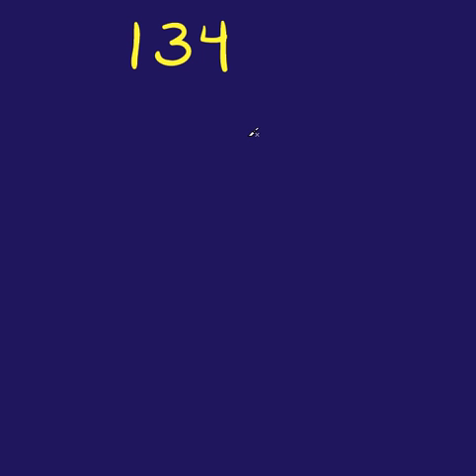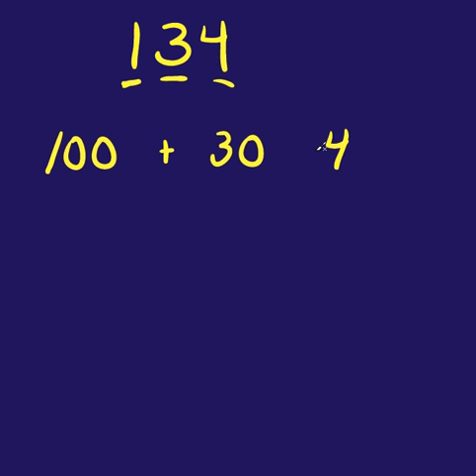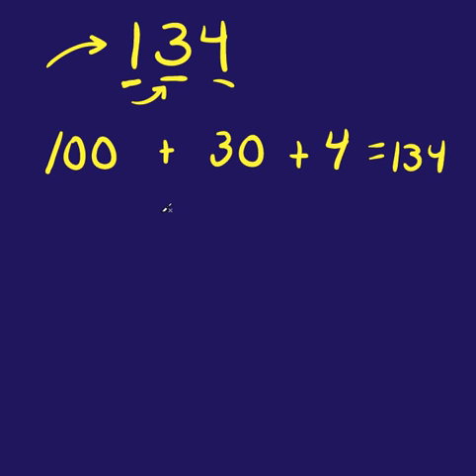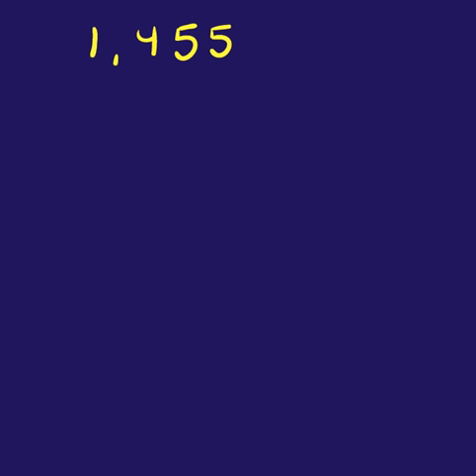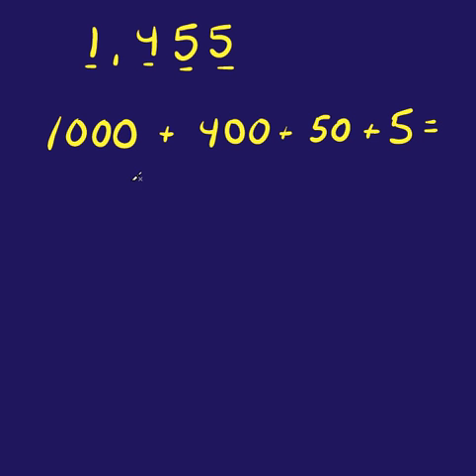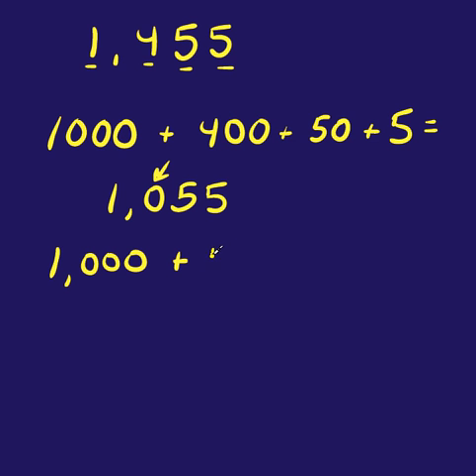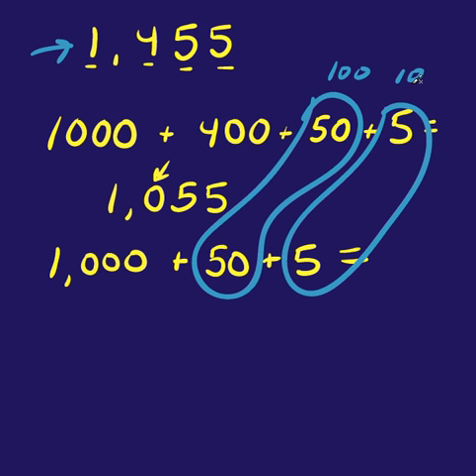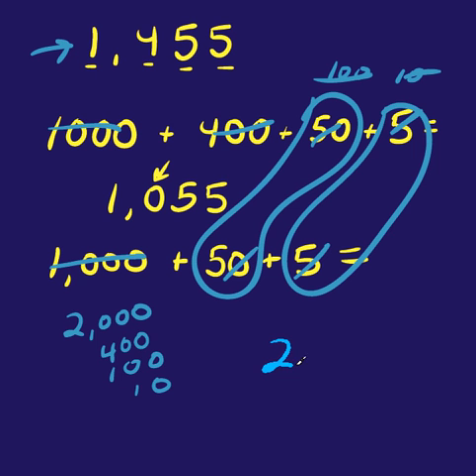Standard Form to Expanded Form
Learn the basics of doing fast math.  Learn the terms STANDARD FORM and EXPANDED FORM, get some memory tricks and get some easy practice changing numbers from standard form to expanded form.